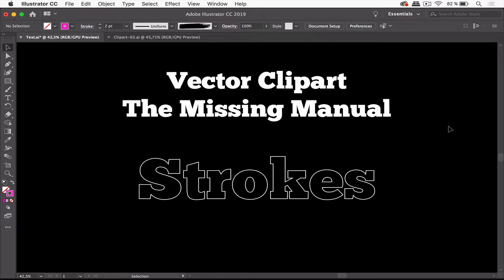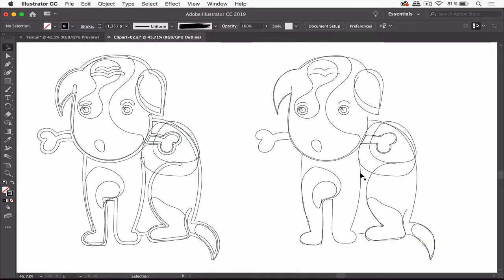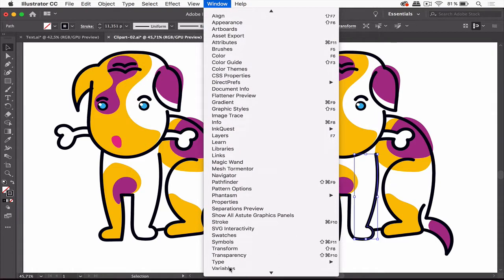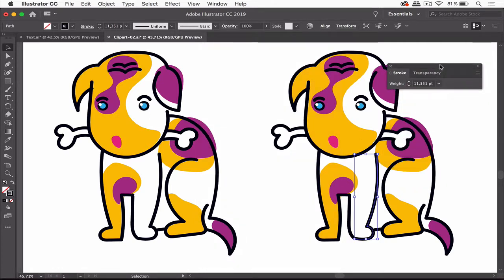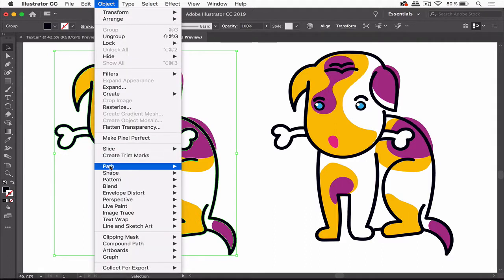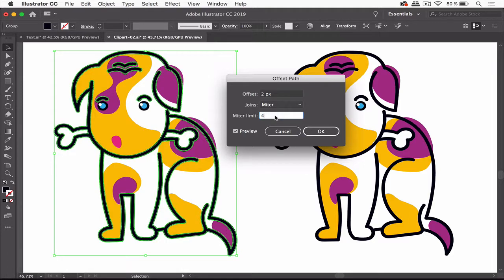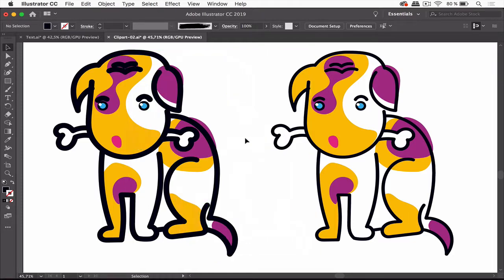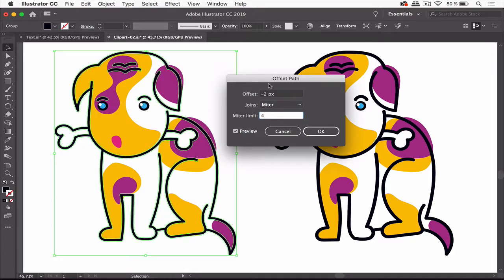The Vector Clip Art Missing Manual: Strokes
If you want to do more than just recoloring or moving artwork around, strokes might become a huge issue.

If you want to know more about the AI and PDF file format, I recommend this video